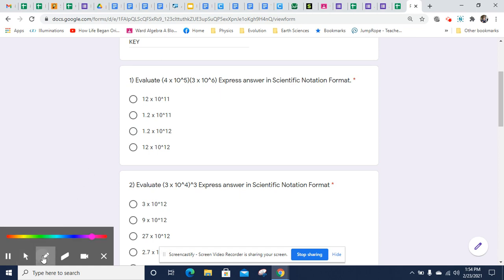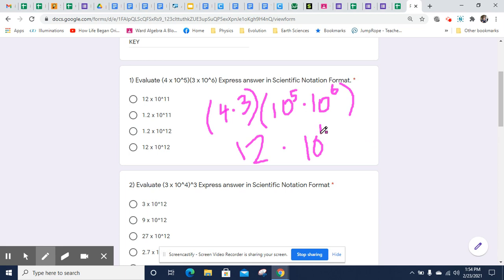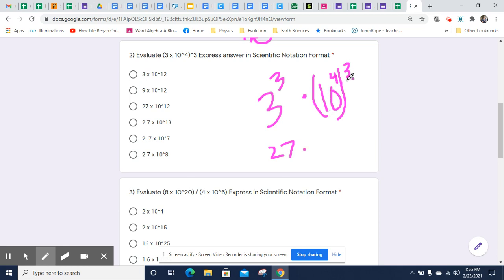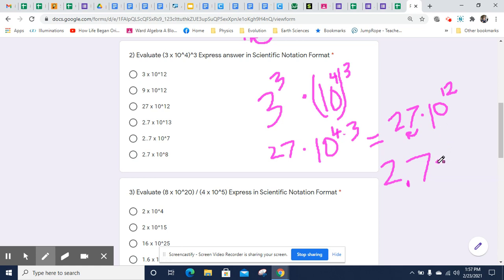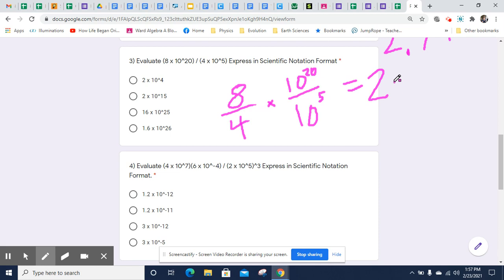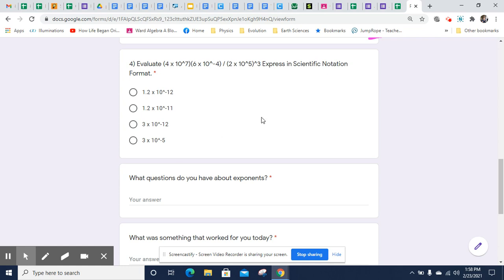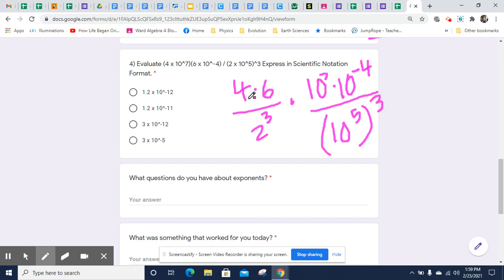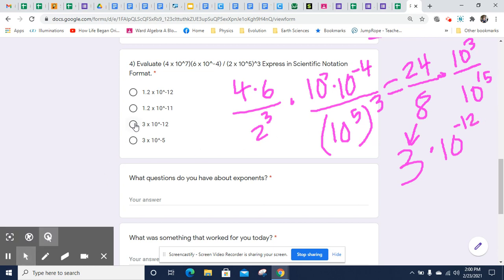PreAlgebra Exit Ticket 22.1 Video Key